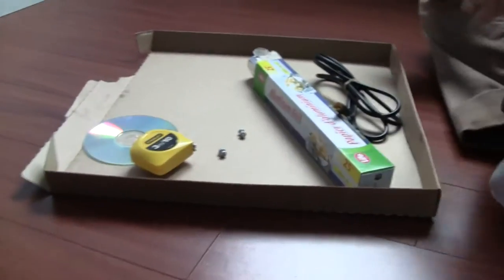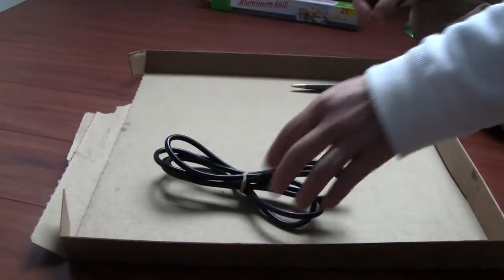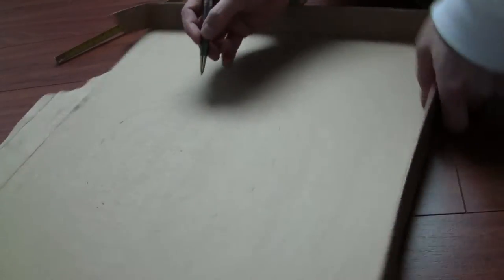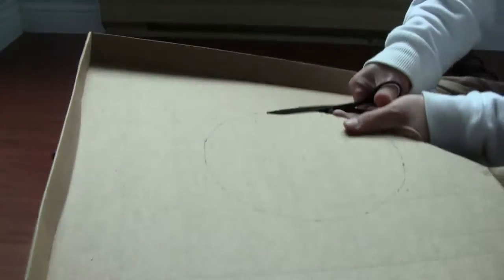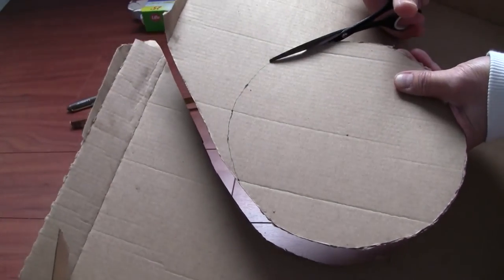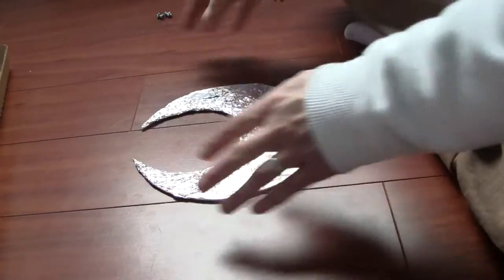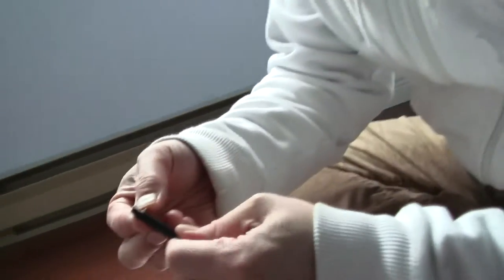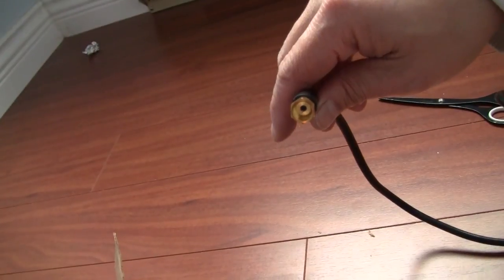Cheapo Tech: DIY Make Pie Plate HDTV Antenna, Easiest to make free TV antenna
How to make a simple HDTV antenna with reception as good as the indoor non-powered antenna you buy from the electronics store. It only takes 10 minutes to make, and only requires some tin foil and a coaxial cable. This video will show you how to make a more sturdy version of the aluminum pie plate antenna. It works really well.